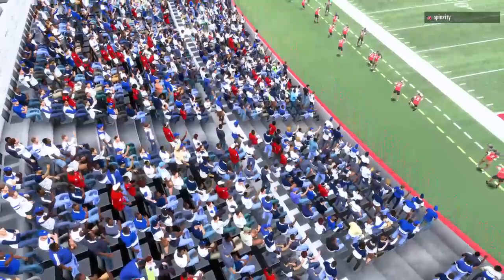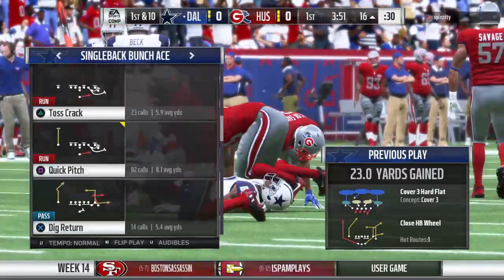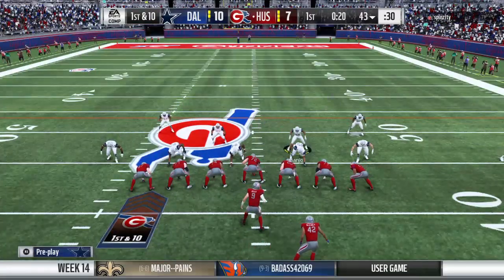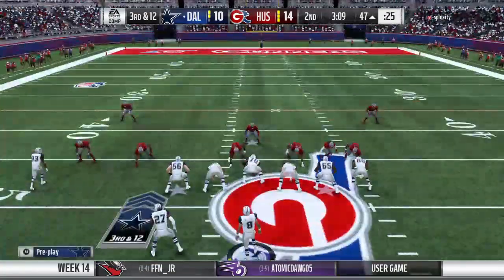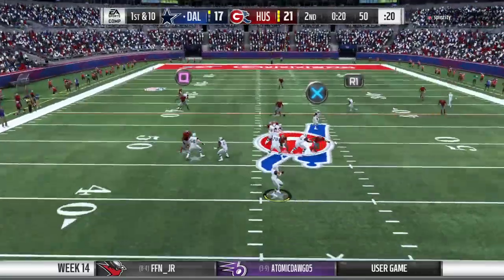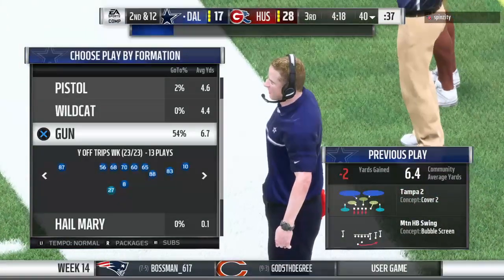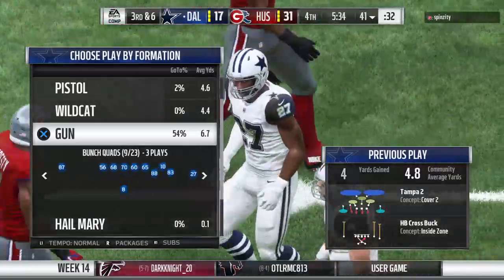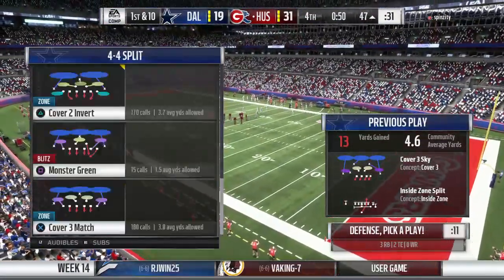ManMyGuns's Live PS4 Broadcast